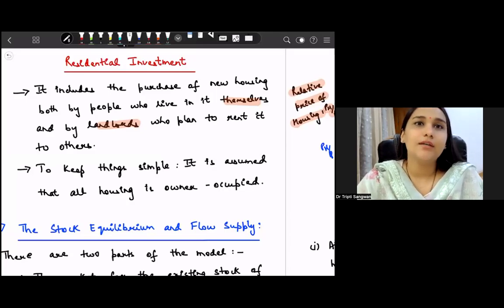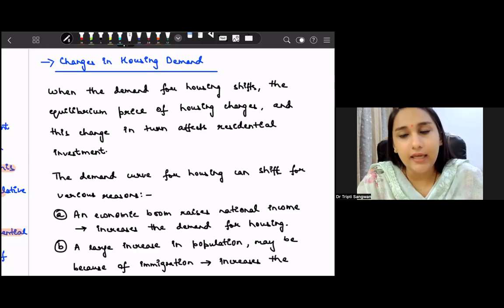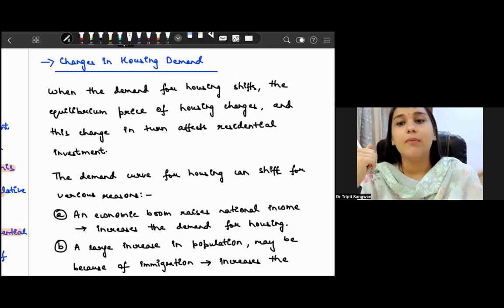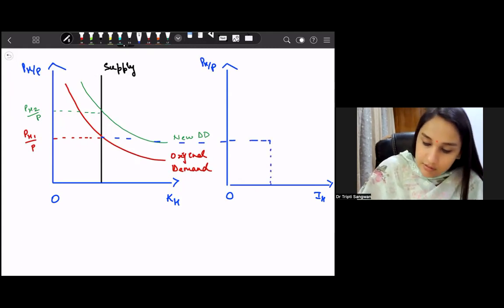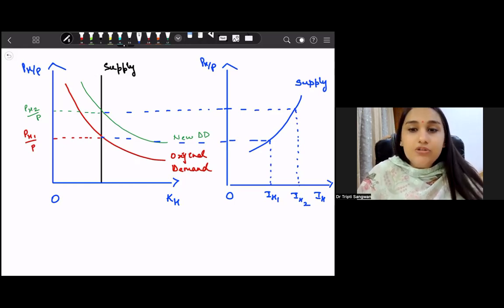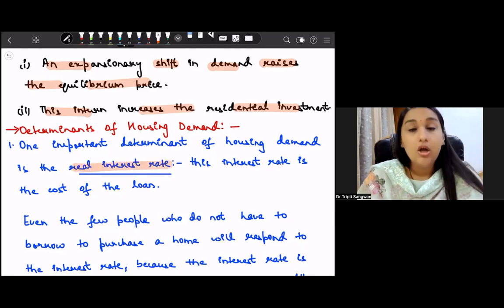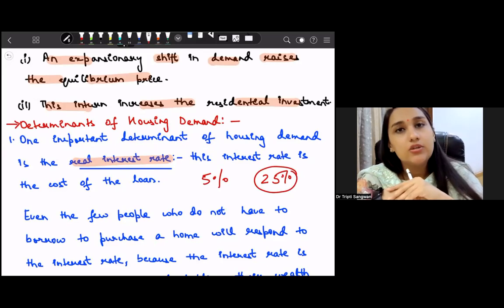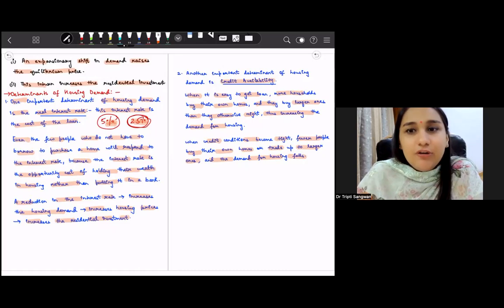Macroeconomics | BBE | Lesson 15 | Factors Housing Demand |Real Interest Rate | Credit Availability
This lesson explains Residential Investment and the factors leading to Housing Demand. It is important for the 4th semester macroeconomics BBE students of Delhi University. It is relevant for other courses like BBA, Economics hons, for the graduation and post graduation level and for competitive exams like CUET Economics, IAS economics optional, Indian Economic Service and the NET JRF Economics aspirants.
Residential Investment

When the demand for housing shifts, the equilibrium price of housing changes, and this change in turn affects residential investment. The demand curve for housing can shift for various reasons:

An economic boom raises national income and leads to the increase in the demand for housing.
A large increase in population, may be because of immigration leads to the increase the demand  for housing.

An expansionary shift in demand raises the equilibrium price. This inturn increases the residential investment.

Determinants of Housing Demand

One important determinant of housing demand is the real interest rate. This interest rate is the cost of the loan.

Even the few people who do not have to borrow to purchase a home will respond to the interest rate, because the interest rate is the opportunity cost of holding their wealth in housing rather than putting it in a book.

A reduction in the interest rate leads to an increase in the housing demand which increases the housing prices and further leads to an increase in the residential investment.

Another important determinant of housing demand is Credit Availability.
When it is easy to get a loan, more households buy their own homes, and they buy larger ones than they otherwise might, thus increasing the demand for housing.

When credit conditions become tight, fewer people buy their own homes or trade up to larger ones, and the demand for housing falls.